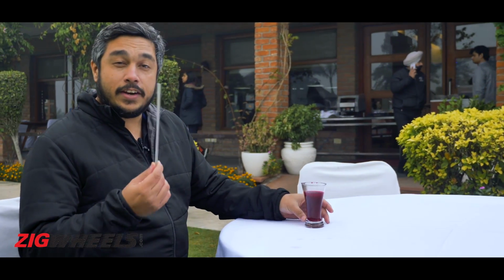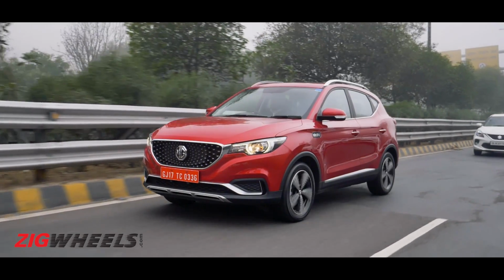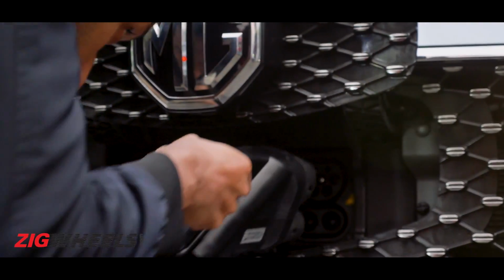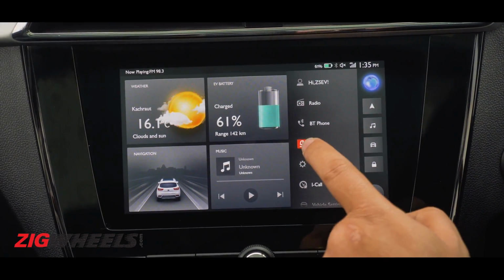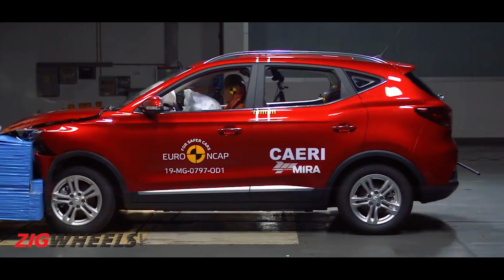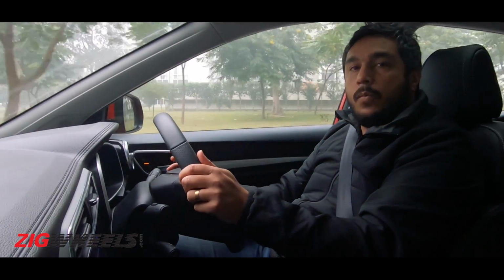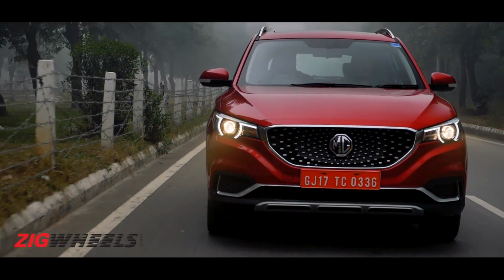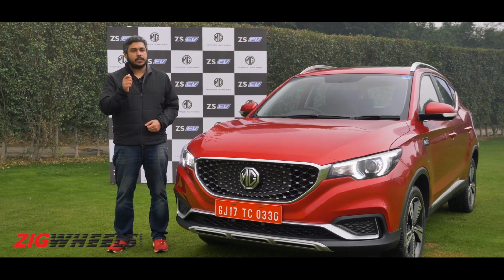MG ZS EV Review | An Electric SUV For The Real World? | ZigWheels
- MG ZS EV Expected to be priced in the range of Rs 20 to 25 lakh (ex-showroom).
- ZS Electric SUV primary rival, the Hyundai Kona Electric, is priced at Rs 23.72 lakh.
- It will be launched sometime in January 2020.

MG ZS Electric SUV is powered by an all-electric motor that develops 143PS and 353Nm. It draws power from a 44.2kWh battery pack and MG claims it’s capable of taking you 340km on a single charge. Battery pack also supports fast charging and is capable of juicing it up from zero to 80 per cent in 30 minutes.

MG ZS EV gets features like an 8-inch infotainment system with Android Auto and Apple CarPlay, an inbuilt air purifier, a panoramic sunroof and connected tech like the MG Hector. It will also get 60:40 split rear seats, cruise control, power-adjustable ORVMs, auto AC, and projector headlamps.

0:00 Start
0:38 Design and road presence
1:54 Charging options
3:28 Interior design and quality
4:41 Infotainment system
5:29 Space and comfort
6:13 Safety
6:45 Performance and range
7:43 Drive modes
9:18 Ride quality
9:40 Range
10:49 Verdict